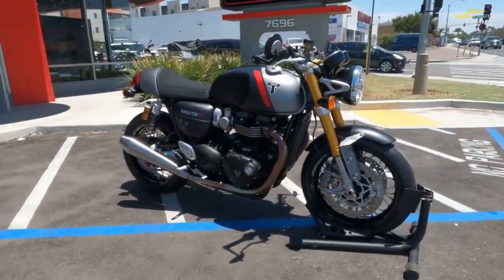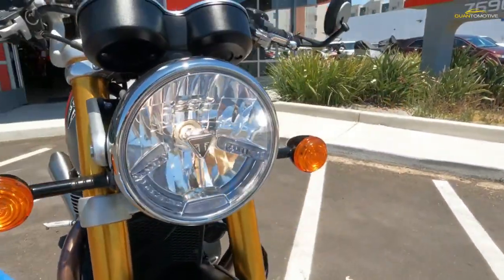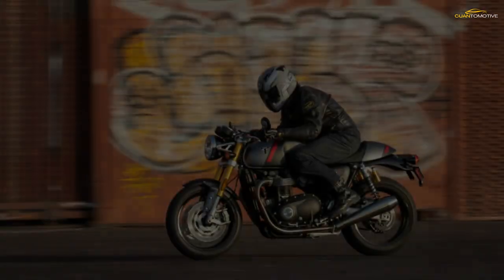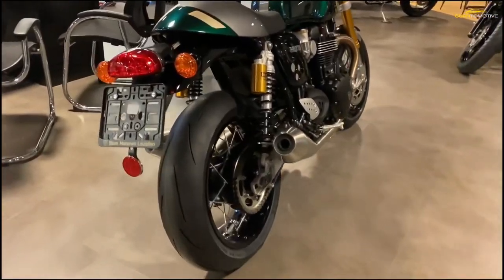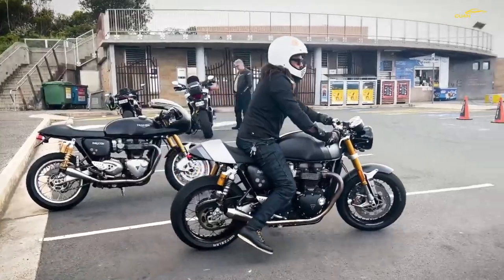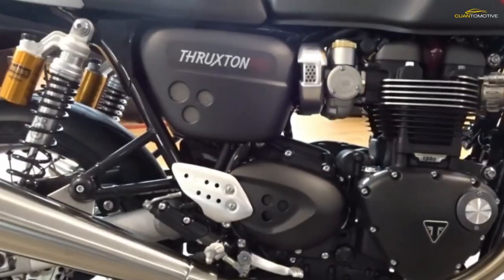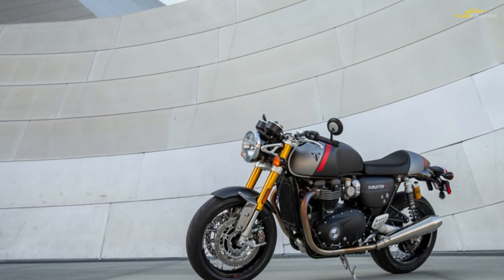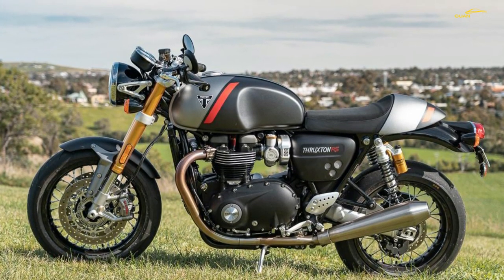Triumph Truxthron RS Being Naked Bike Everyone's Pride, They Want To Own It !!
The Triumph Thruxton RS is the latest model from Triumph to take the legendary name and evolve even further on the back of the previous Thruxton R. It was released in 2019 for the 2020 model year and it was a bike that received more than just a cosmetic uplift from its predecessor, instead it came out with more power, better handling and higher quality components resulting in overall more attitude. You have to understand the roots of the new Thruxton to really get to grips with why Triumph have taken the RS in the direction that they have. In 1965 the first Thruxton Bonneville was built, taking a T120 Bonneville as the base, It was a bike built for homologation purposes so it could compete in the Endurance races of the time. We can’t be sure on how many were actually built at the Meriden factory but we know that officially 52 were made to to meet the homologation requirements, After that many Bonneville’s received race-tuned parts to make them Thruxton’s. Triumph’s celebrated Thruxton got its name from the manufacturers success at the Thruxton race circuit in Hampshire England. First things first let’s start with the new Thruxton RS engine which was improved above the preceding R model, The 1200cc parallel twin is a staple for Triumph and it has all the looks of the classic air-cooled British twins of the early days. Except it isn’t air cooled and the fins are just for style and the radiator is actually well hidden as it is blacked out in stealth mode at the front of the bike. The mechanical slide throttle bodies give more credence to the theme of being an old school Brit Cafe Racer bike, Single overhead cam keeps the top end of the engine nice and simple.